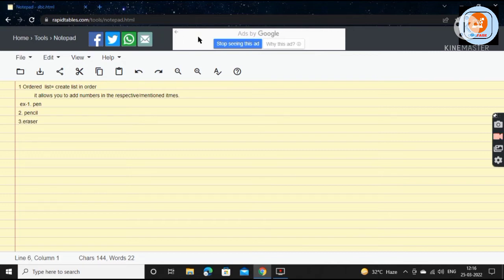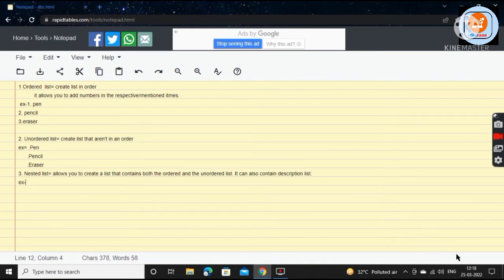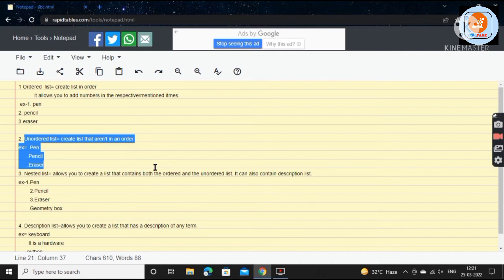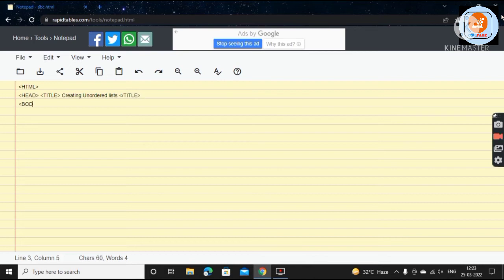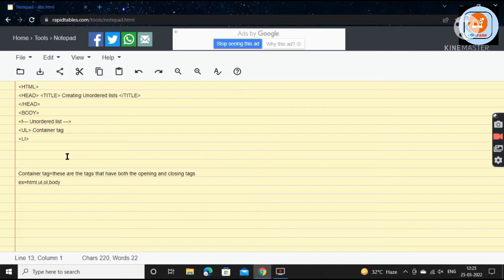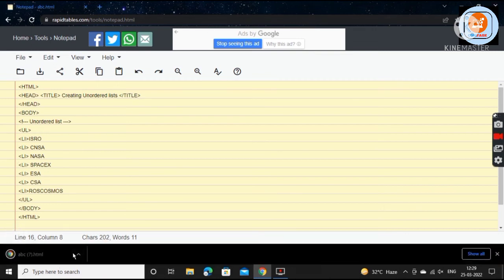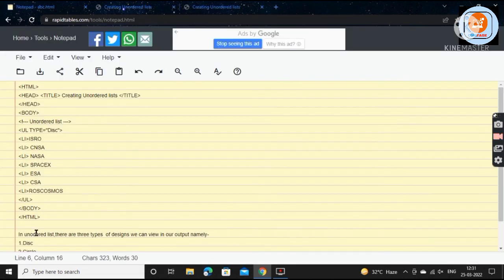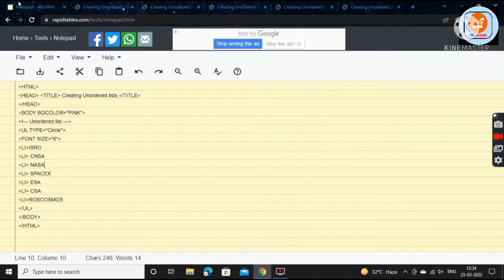Create list in HTMl.... | Compage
See thi video and create list in html using awesome tag.
Comment me for the topic for webpage ...
Comment me down if you have any suggestions...